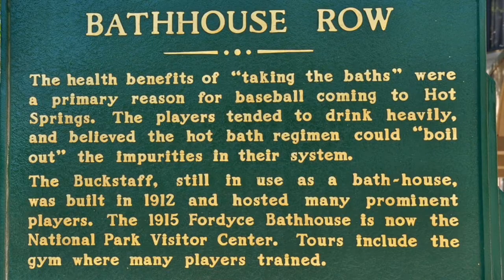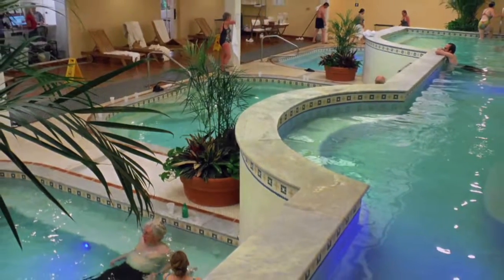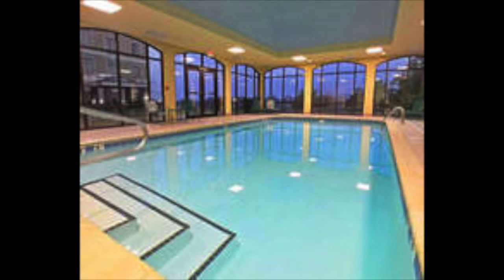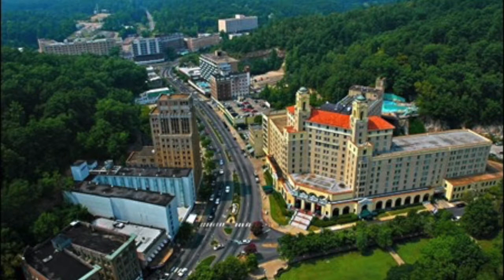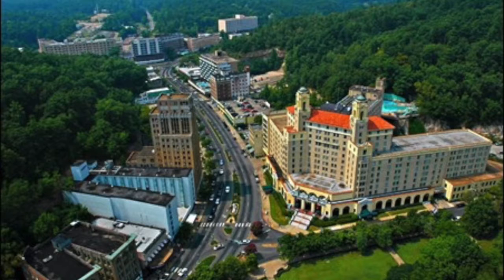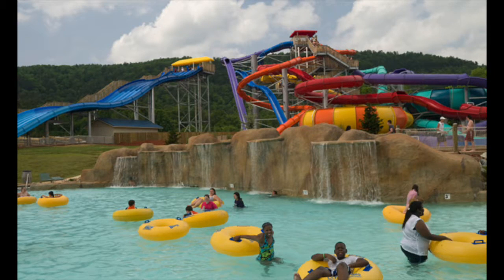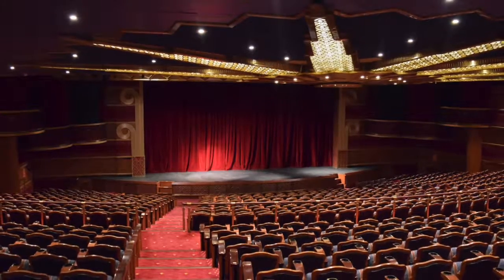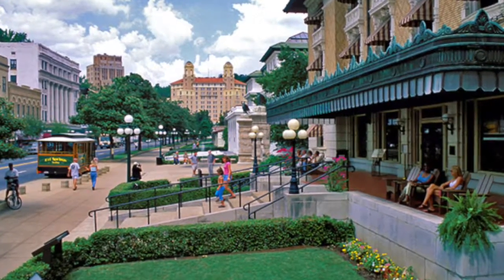Hot Springs National Park Kaiden and Luke Lepert 3